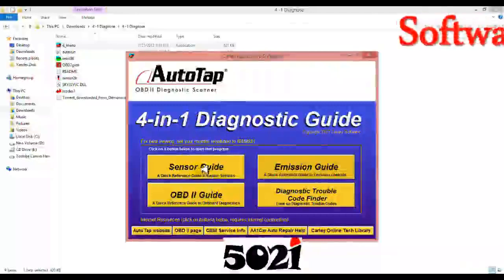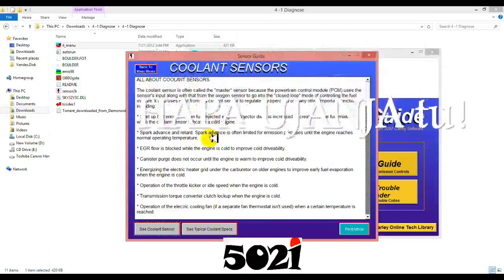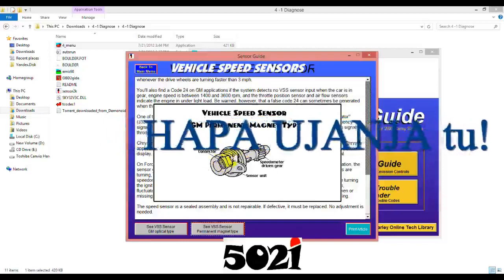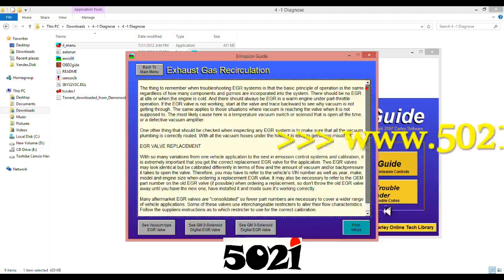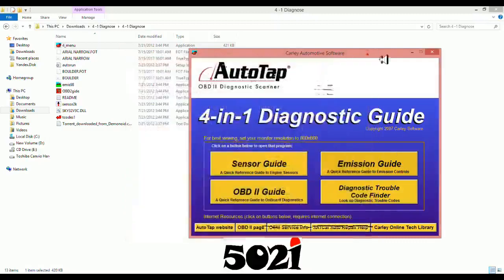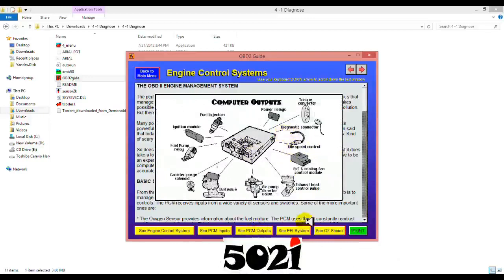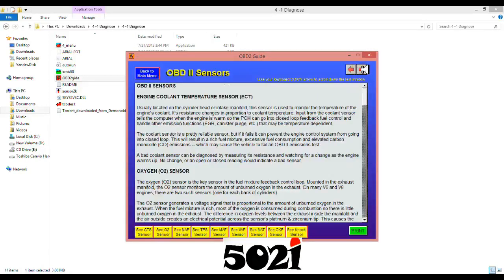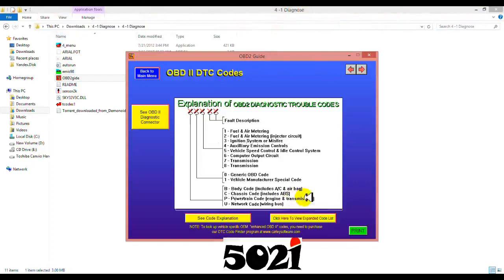Umbea kuhusu umeme wa magari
Haka ka software kako na zile basics za OBD blaa blaa, ufanyaji kazi wa  sensors, actuators, codes, nk! Picha/maneno mengi ya kitoto lakini huwezijua may be kanaweza kusaidia🤷‍♂️!  Alafu kanafunguka tu kwa computer sio simu🙄! Sijataka kuweka wapi pakuta hu uchawi juu ya blaa blaa ya wenyewe lakini ukitembelea hamsiniishirinamoja dot tips unapata kila🤷‍♂️

Wenyewe ndo hawa hawa lakini ukitaka sii unajua hapaujanjatu kwenye team